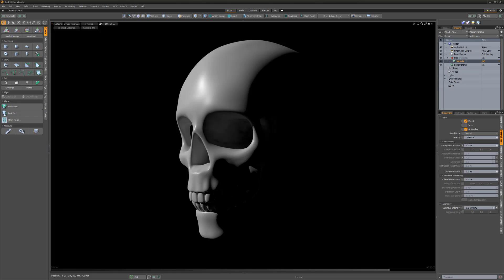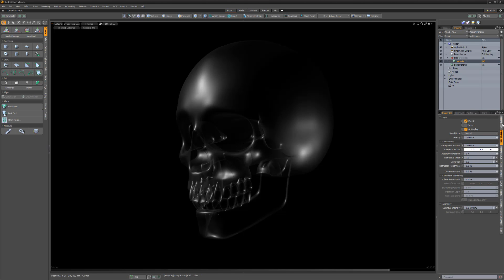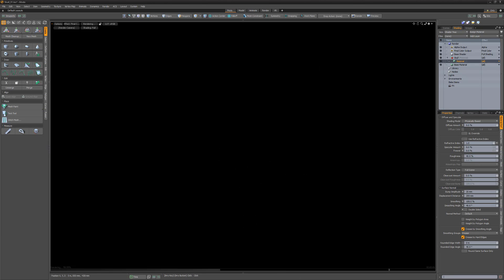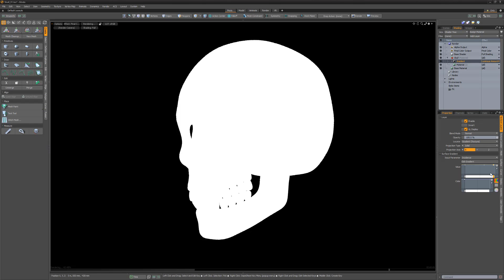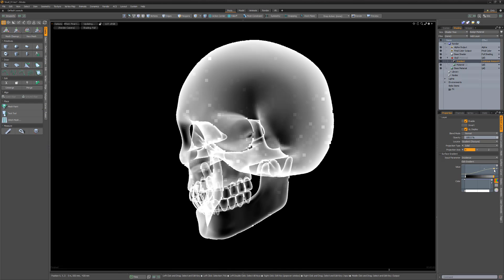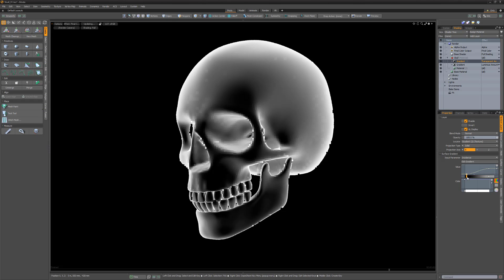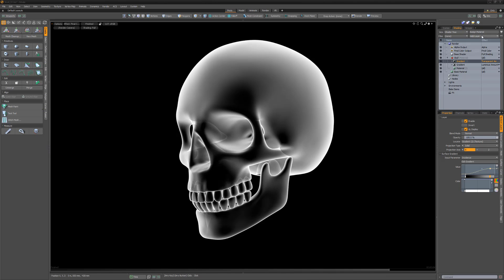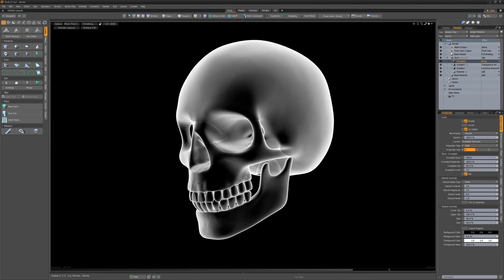MODO | Shader Tree: X-ray Material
This video demonstrates creating an X-ray material in MODO.